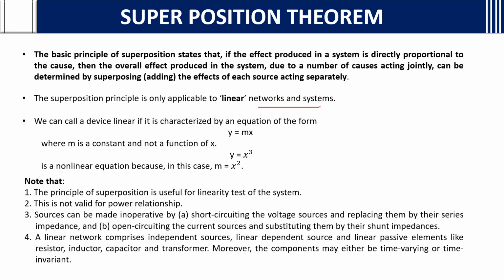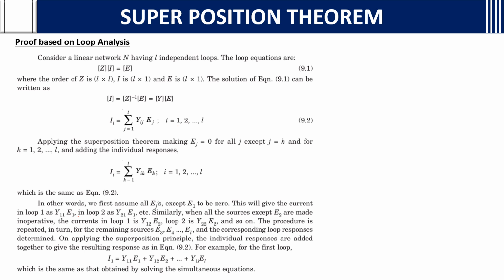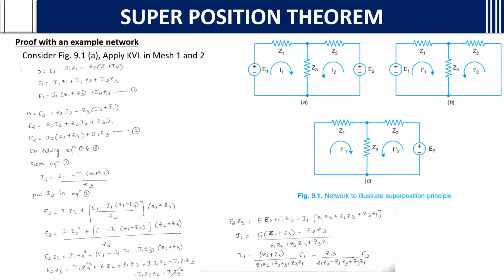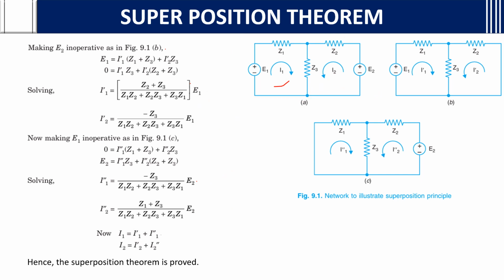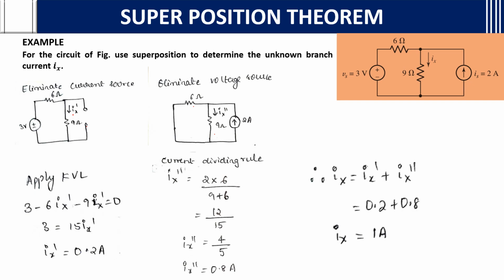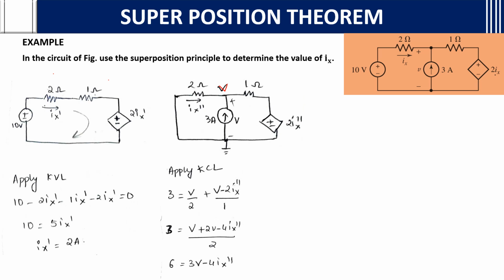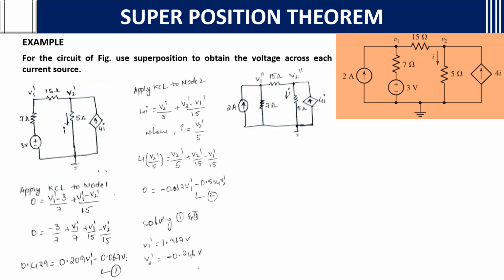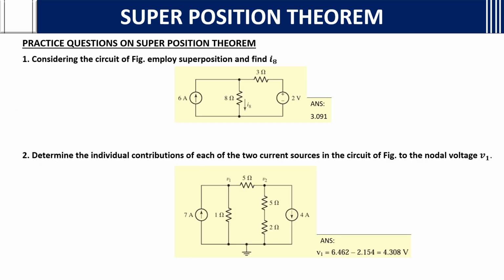PART 6_NETWORK ANALYSIS AND CONTROL SYSTEMS_MODULE 1_SUPER POSITION THEOREM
This video consists of NETWORK ANALYSIS AND CONTROL SYSTEMS_MODULE  1 topic- SUPERPOSITION THEOREM.
In this video, I covered the theory of superposition theorem, proof, and some related problems